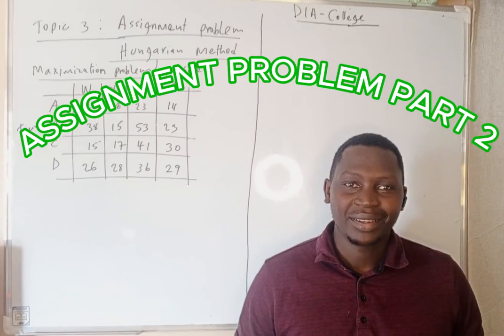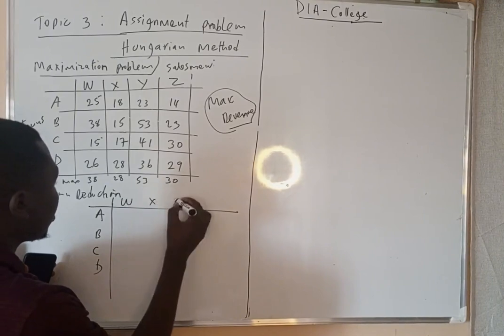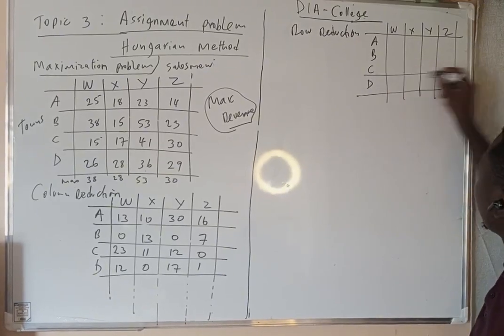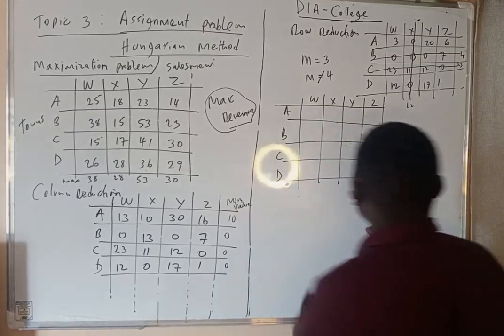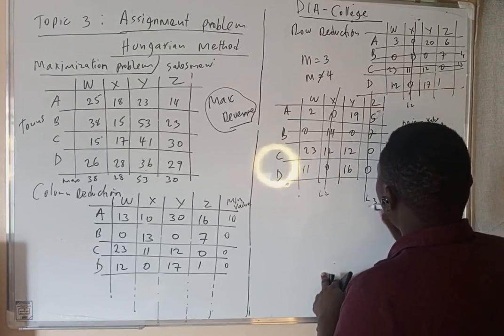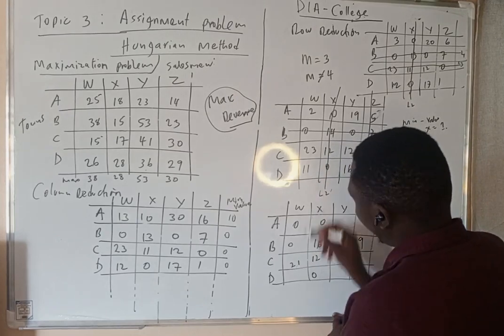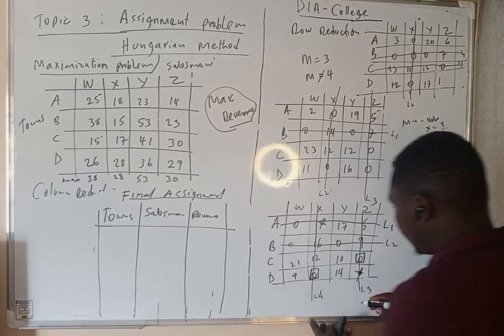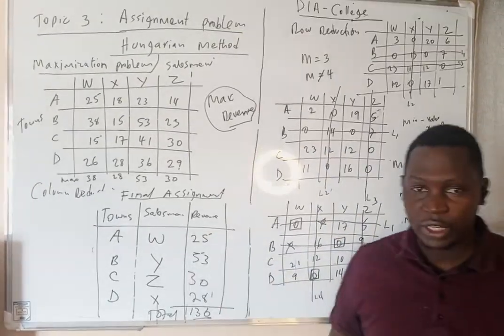Assignment Problem Part 2 Hungarian method- Maximization Case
This video solves assignment problem using hungarian method in maximization case, watch part one to learn minimization case.